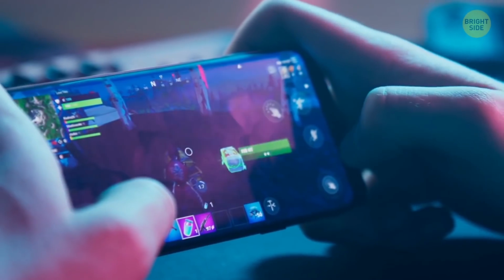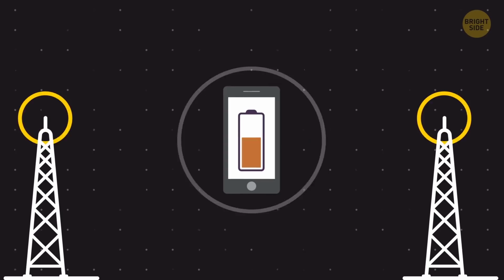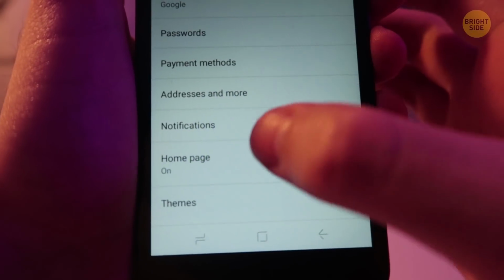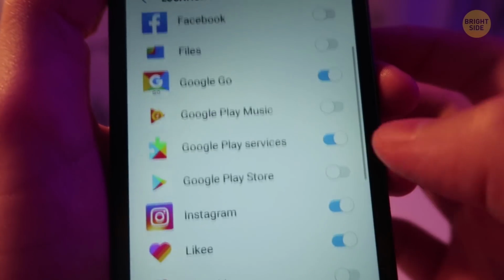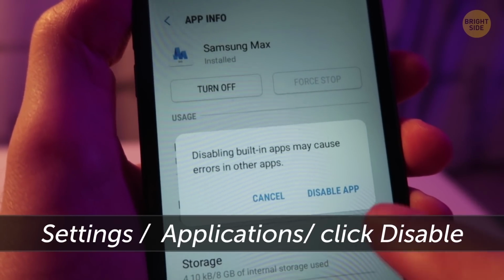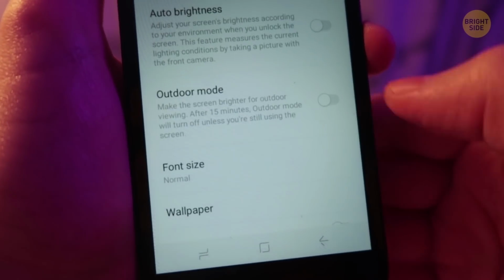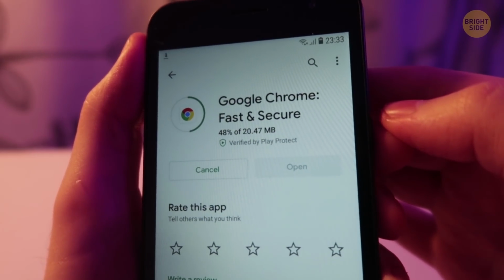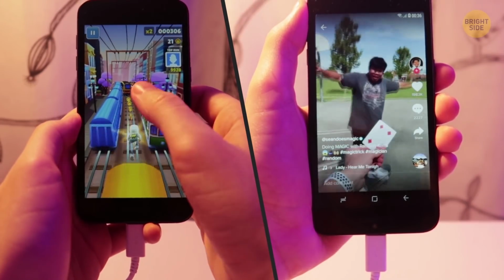25 Tips to Boost Your Android's Battery Life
Okay, it’s that moment when you’ve reached a new level in your fav game! Glorious victory! But instead of continuing to play, you run to the nearest power outlet to charge your phone. Has anything like this ever happened to you? All too often, our  Android batteries start to act up just a year after being purchased. And, in most cases, we ourselves are to blame! Let’s face it — we don’t always take care to find out the finer details of handling a smartphone. But there are some tricks that’ll make your Android phone's battery last longer!

Did you know, for example, spotty reception makes your phone work overtime? It keeps searching for a tower, constantly sending signals. Every time the phone fails to make a connection, it has to send the signal again using more battery power. So, go to Airplane Mode or switch to Wi-Fi. You can also switch to Airplane Mode hen you want to use the camera to give your phone a break from all other tasks. Yes, focusing on an image or recording a video with audio puts your phone under strain and takes a toll on the battery! And there are many other tricks you can use to be less charge-dependent!

TIMESTAMPS:
Don’t use antivirus 0:20
Optimize your apps 0:36
Don’t overuse your camera 1:20
Turn off Bluetooth 1:54
Use Dark mode 2:09
Turn off vibration 2:53
Check location-tracking apps 3:11
Don’t close background apps 3:30
Disable bloatware 4:08
Charge the phone in a car wisely 4:32
Tone down your display 4:55
Get rid of power-hungry apps 5:13
Shorten screen timeout 5:34
Try “lite” versions of apps 5:53
Cut down visual effects 6:11
Don’t use the phone as a hotspot 7:26